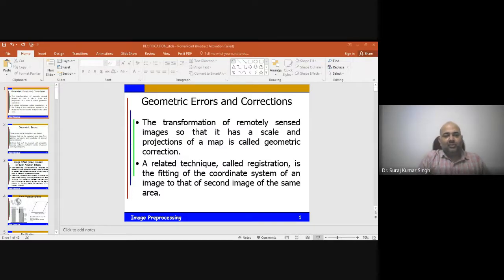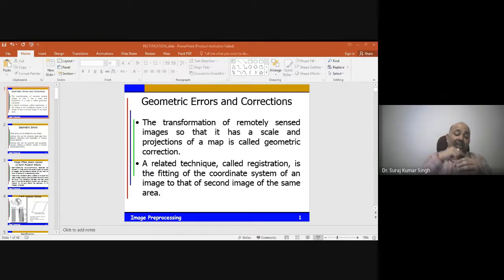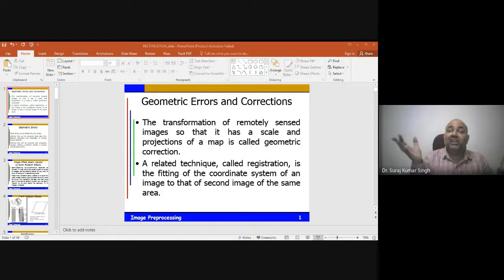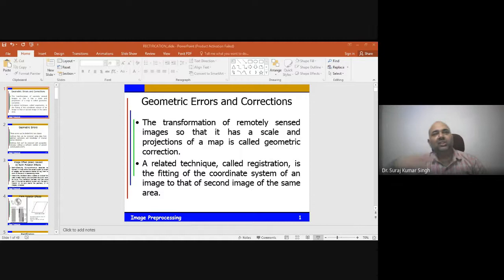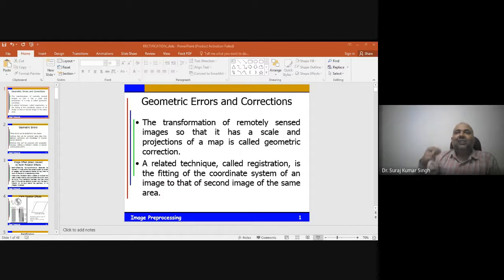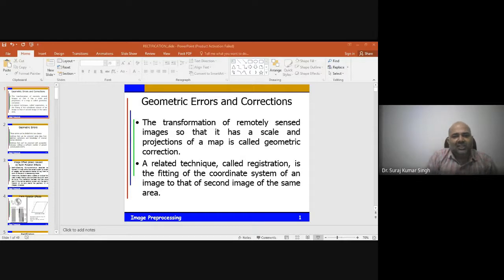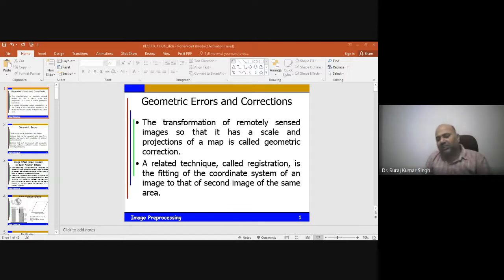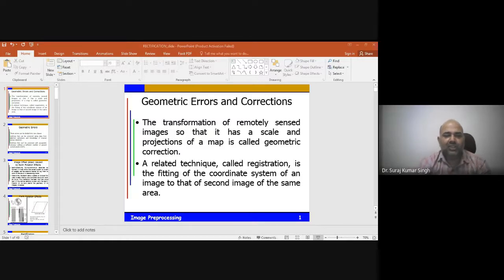DIGITAL IMAGE PROCESSING Geometric Errors & Corrections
Defining Geometric process, its Errors & Corrections
Transformation of remotely sensed image so that it has coordinate system also known as geometric correction process, registration technique.
Geo-referencing process and techniques